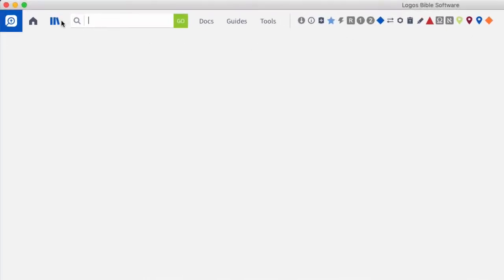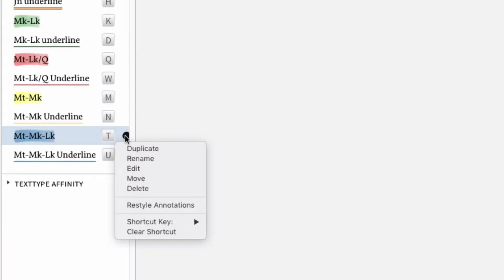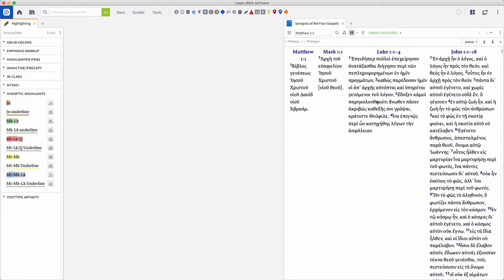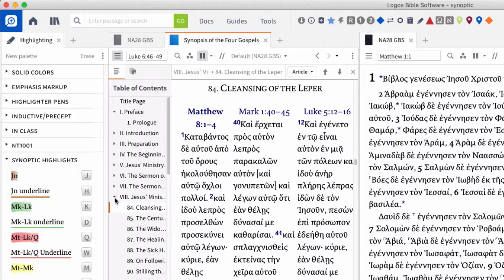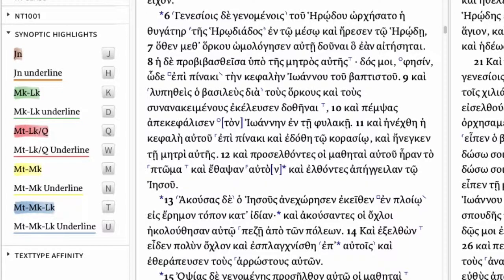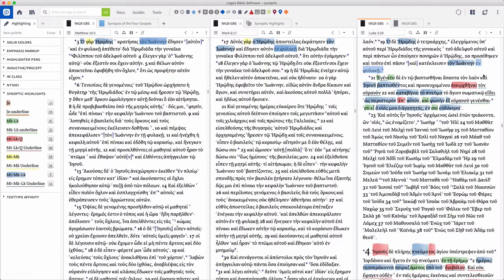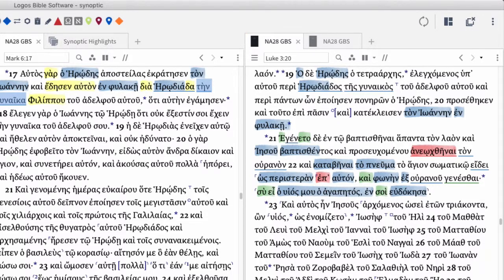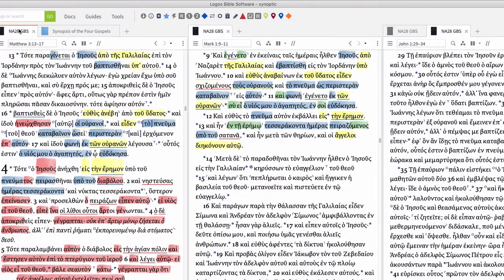Synoptic Highlights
A setup and walk-through of a method of highlighting Greek text in the Synoptic Gospels for detailed study.